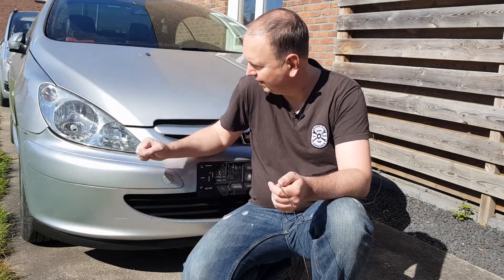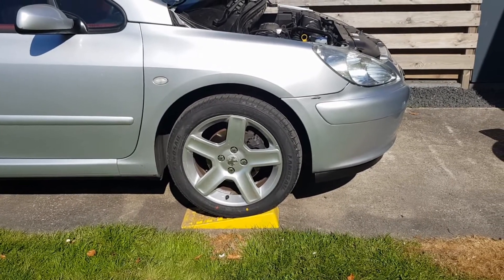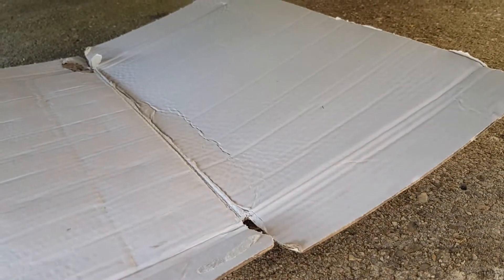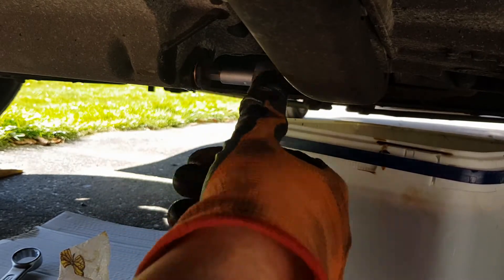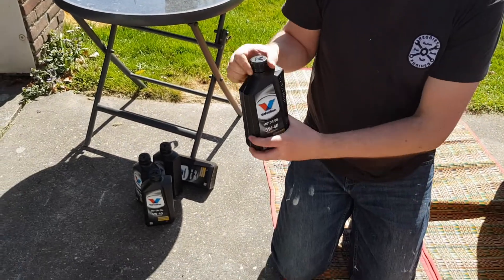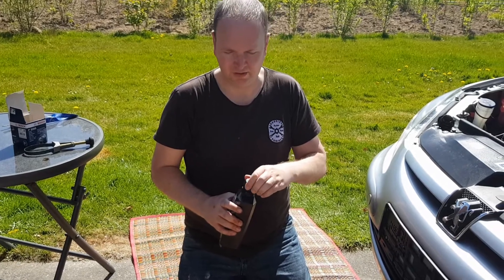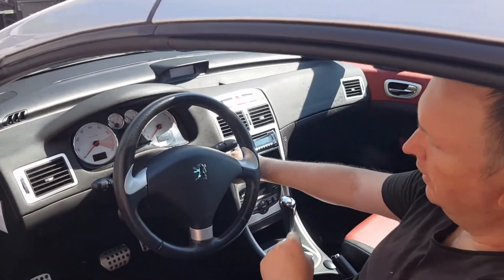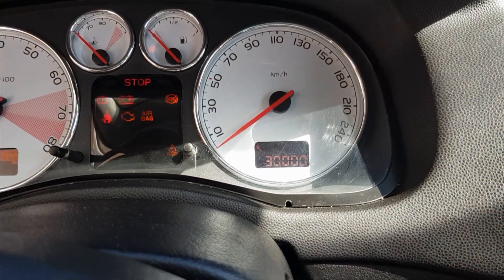How to change engine oil yourself on a Peugeot 307 2.0 136 bhp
In this video I'll show you how you can change your engine oil yourself. On your own driveway. I have used a Peugeot 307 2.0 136 to change the oil on.

In this case I have used Valvoline 5W40 oil and a Bosch oil filter. For the sump plug I used a 22mm socket.